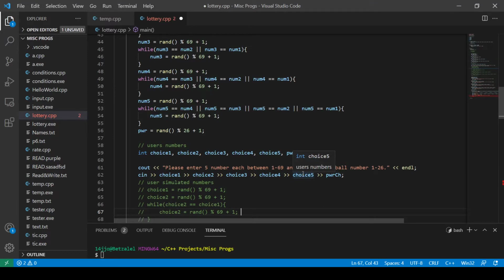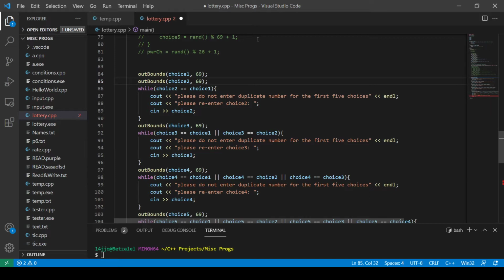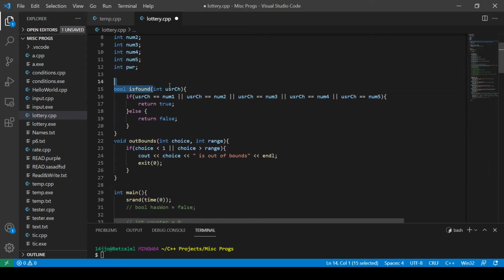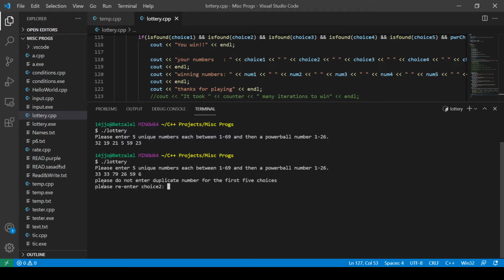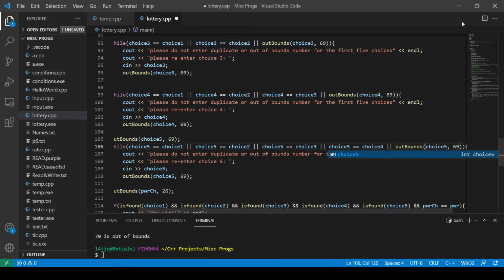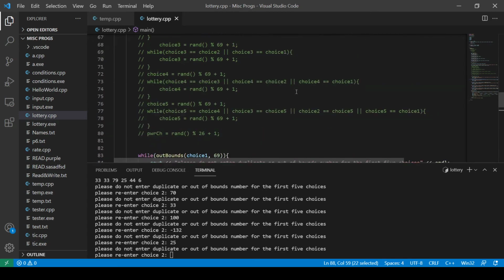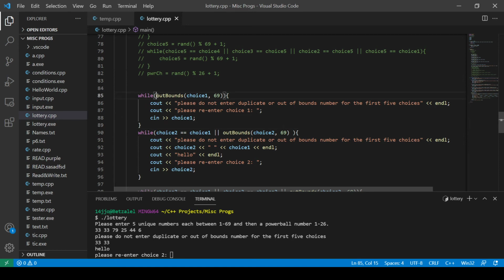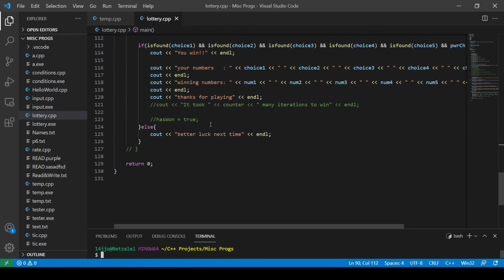Lottery Game and Input Validation C++